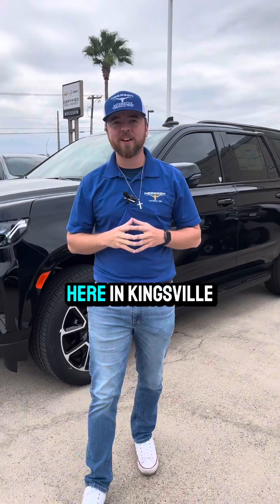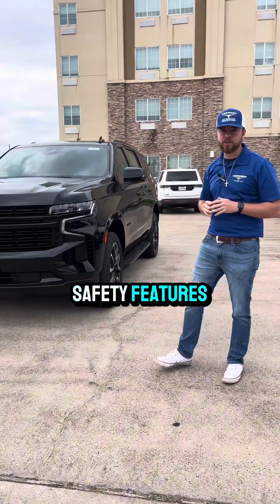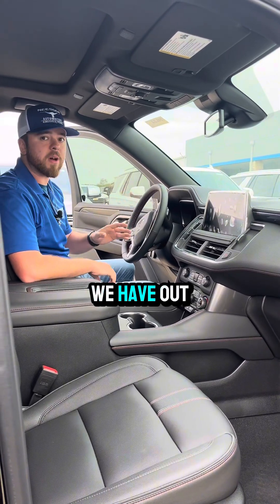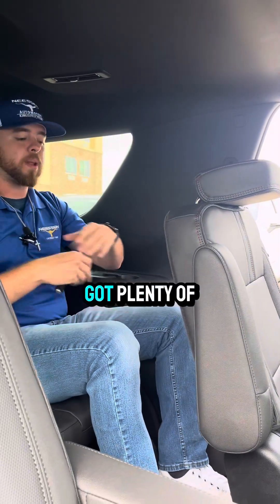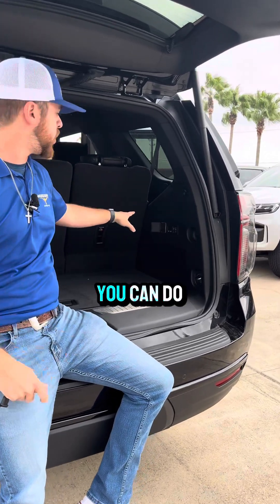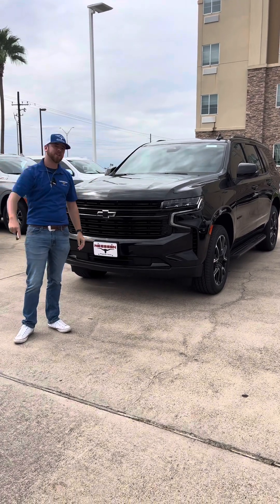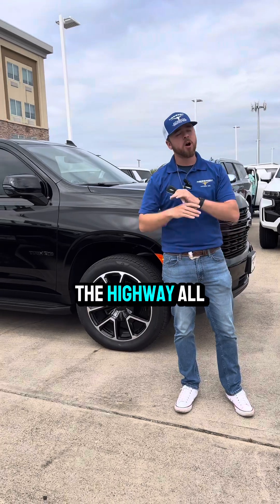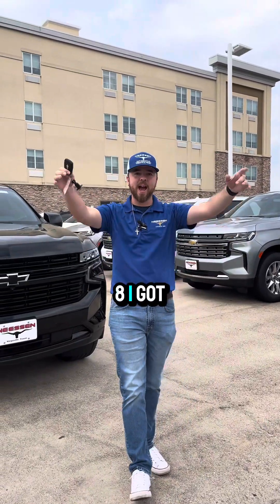Check out the highlights of the 2024 Chevy Tahoe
Austin just covered tons of highlights in the 2024 Chevy Tahoe! Check it out now neessenautomotive.com